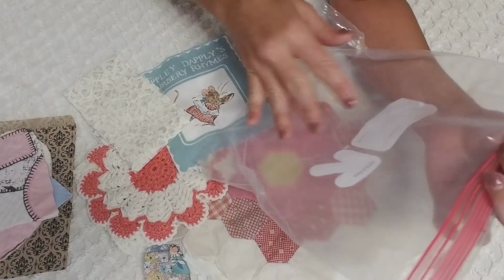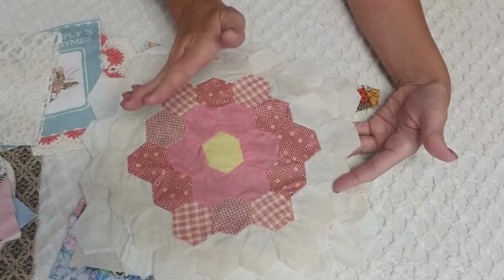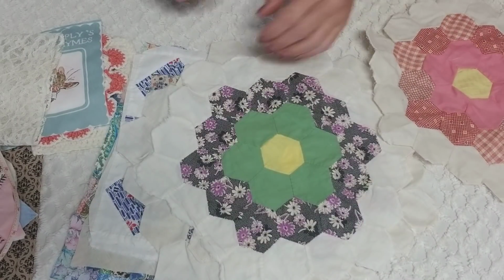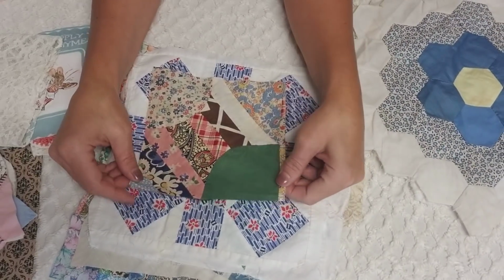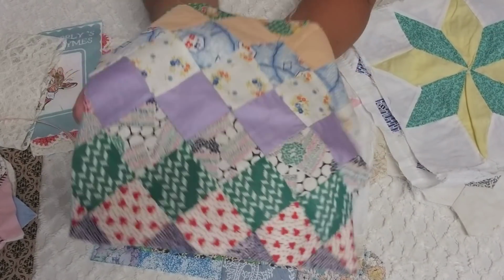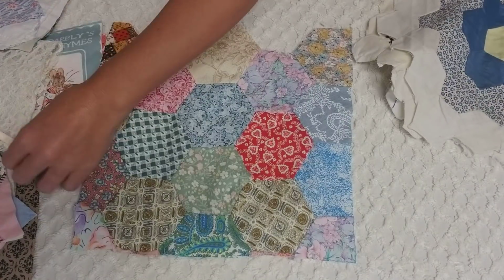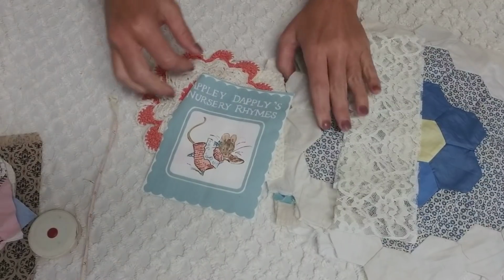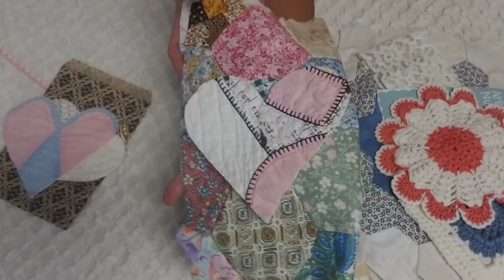Etsy Shop Share! LaughingDogsBookNook GIFT With Purchase!